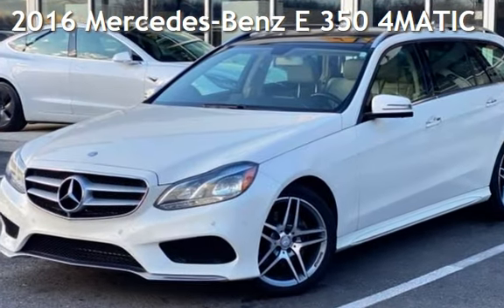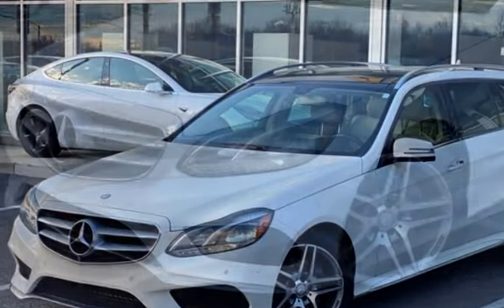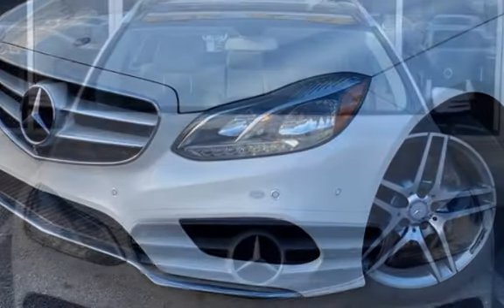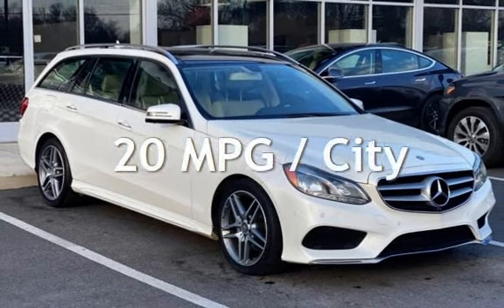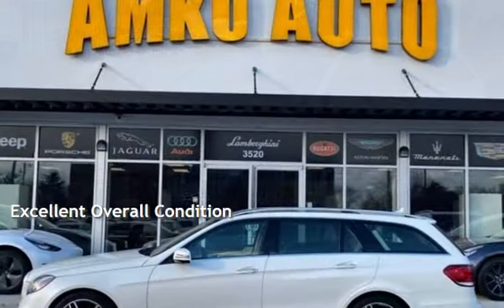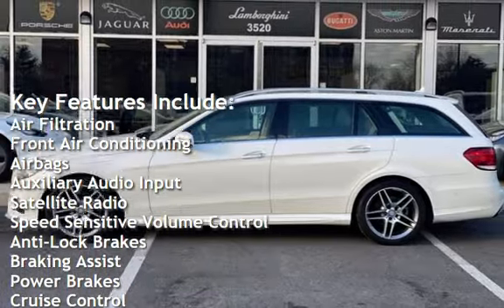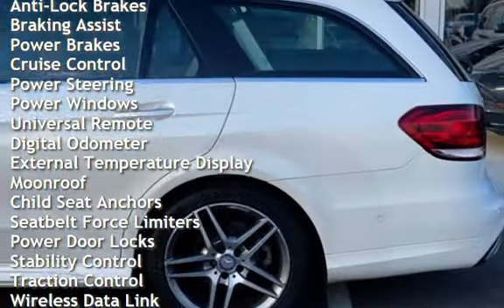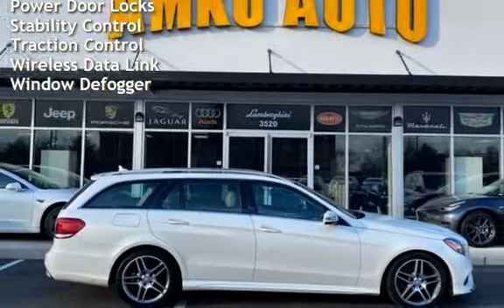2016 Mercedes-Benz E 350 4MATIC for sale in Laurel, MD